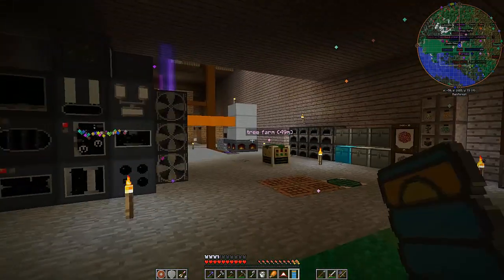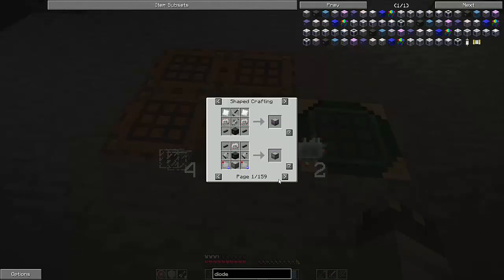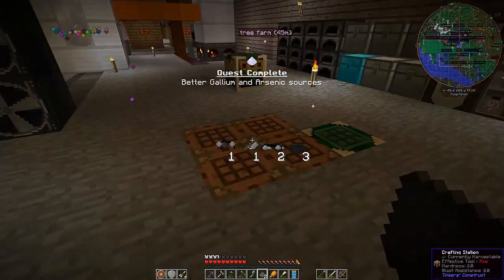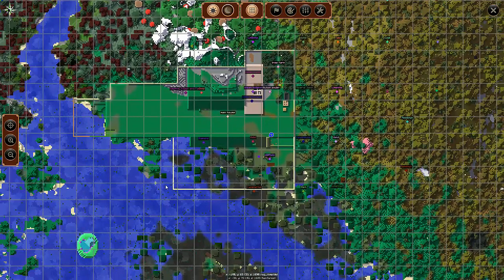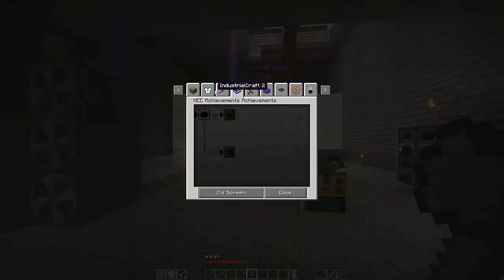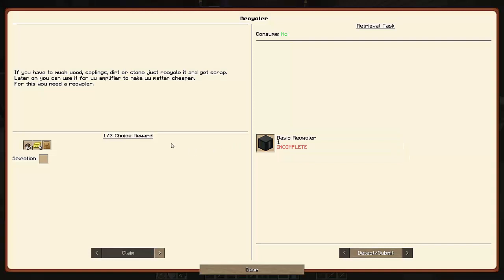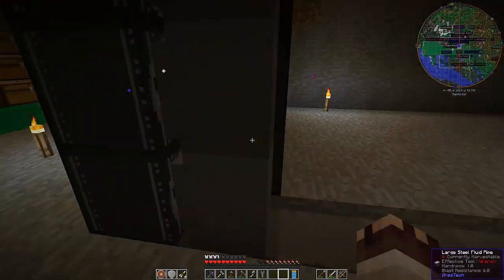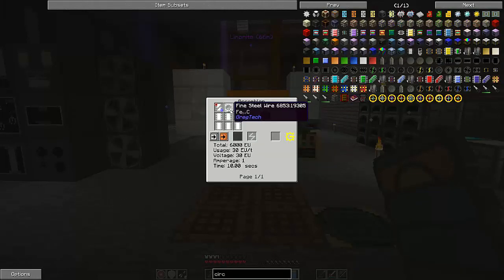S02E04 Gregtech New Horizons - Gallium finally! and the Circuit Assembler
In this episode we finally mine enough crushed zinc to make our gallium arsenide and get our first 4 good circuits and make the circuit assembler. With this step complete we can now look at making the distillery and getting towards the EBF.